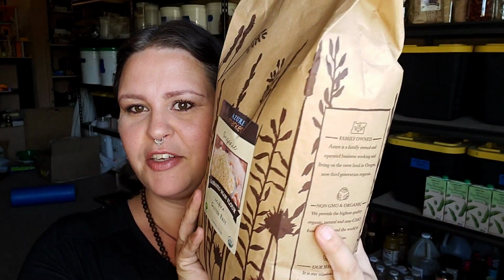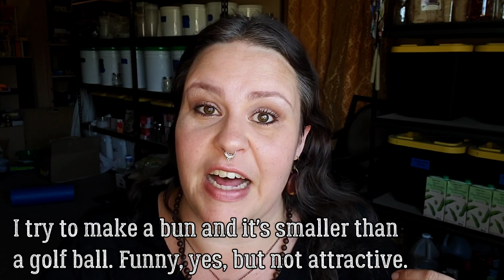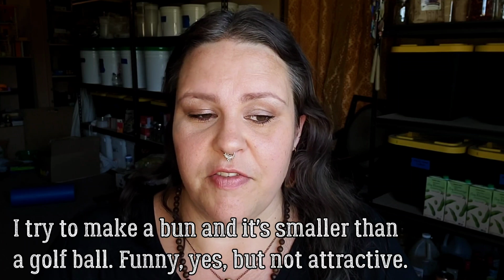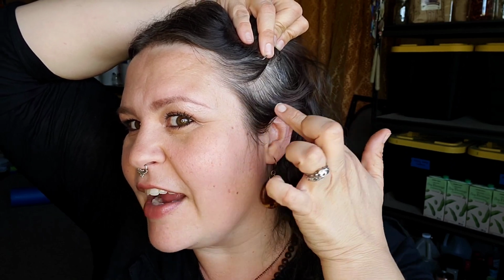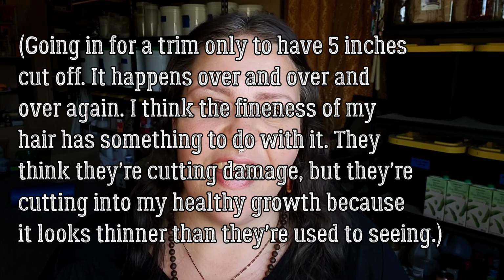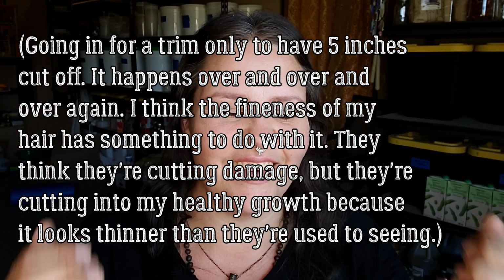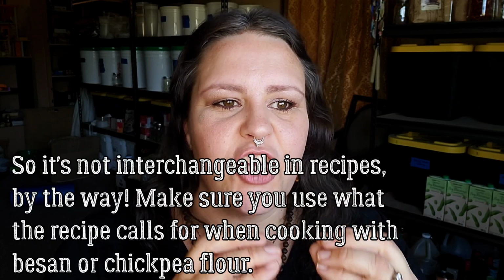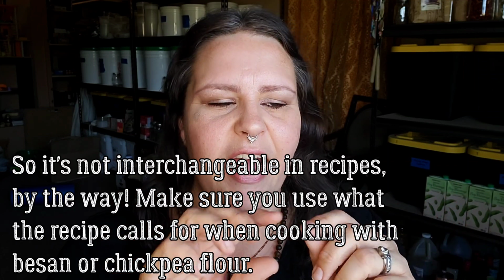Chickpea Flour Hairwash: Two Week Update, & WHY??? (Some reasons behind why I want to do this.)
I hope you enjoy this update video on my chickpea flour hair washing process. After the full month I will give extremely detailed information on exactly what the process is like and what to expect. What do you think? Is this crazy? Appealing?

Earth Chimp Protein Powder

If you feel like sending us a letter the old fashioned way, here's an address where you can do that:

As always, we hope the rest of your day is good and your life stays wonderful!